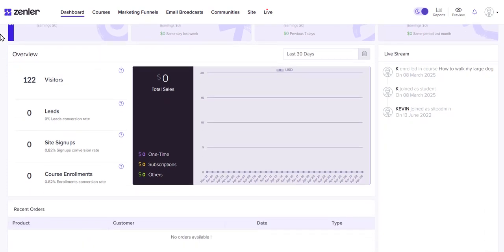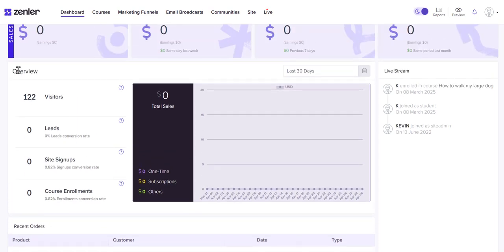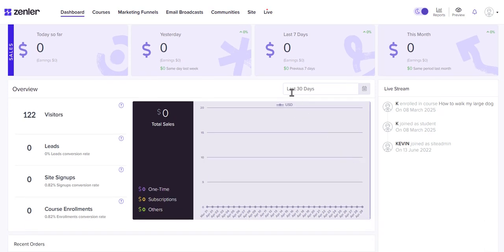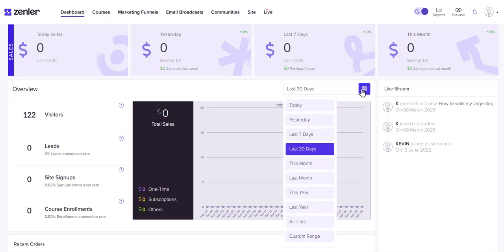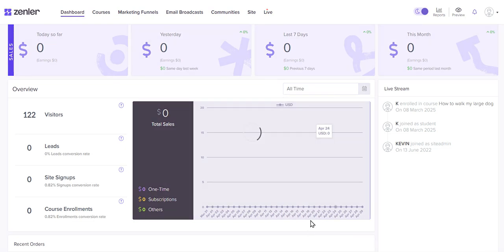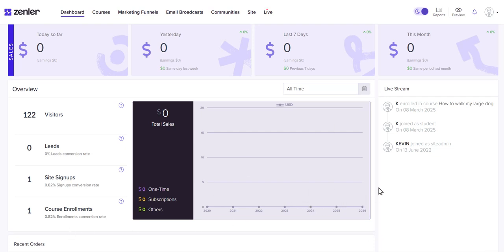📈 How to Use the Admin Dashboard Overview in Zenler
🔹 Want a quick snapshot of how your Zenler site is performing? In this short Zenler Education video, we show you how to use the Admin Dashboard Overview to monitor your site activity at a glance.

🎯 What this feature does
The Admin Dashboard Overview in Zenler gives you a real-time summary of everything happening on your site. From recent orders and visitor numbers to leads, signups, and course enrolments, it's your go-to view for keeping a finger on the pulse of your Zenler business. You can also adjust the date range to see data for any time period you need.

✅ With this feature you can:
View recent orders, visitors, leads, site signups, and course enrolments at a glance
Monitor a live stream of site activity as it happens
Set your overview to the last 30 days, last year, all time, or a custom date range
Get a quick performance snapshot when running promotions or marketing campaigns
Track the growth of your Zenler site over time

🚀 Ready to launch your online courses, memberships, and live sessions? Start building with Zenler today — all-in-one platform for courses, communities, funnels, webinars, and more.